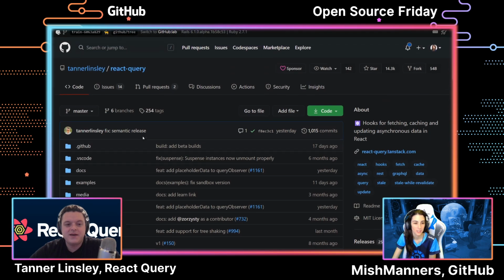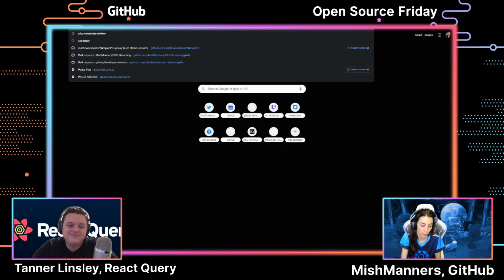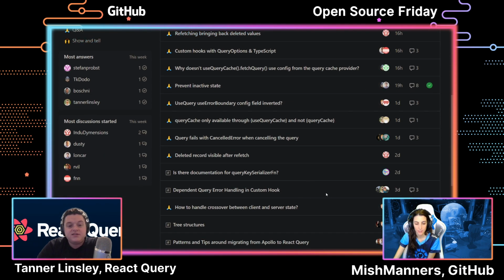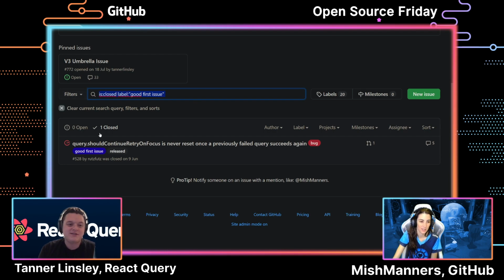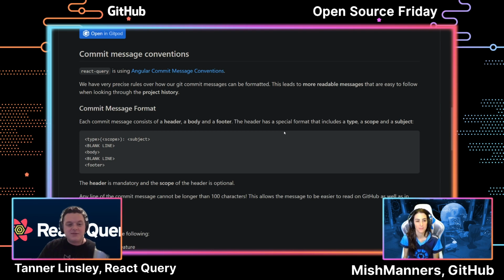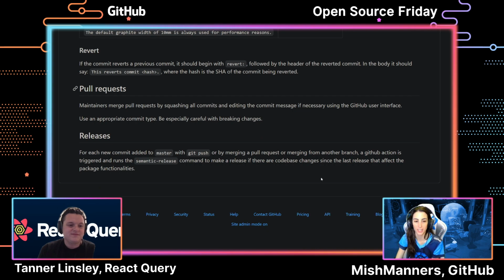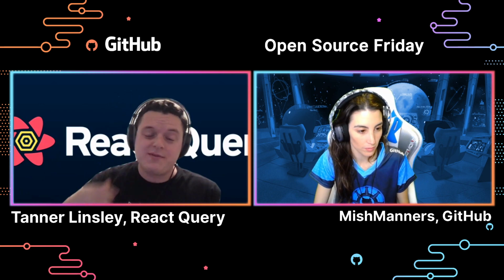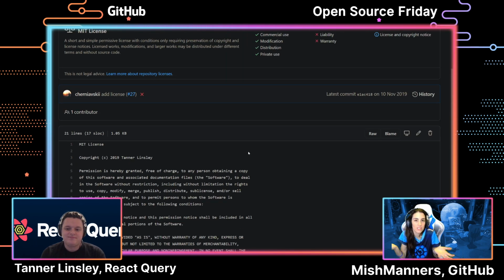React Query - Open Source Friday stream with Tanner Linsley from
This is our VOD (recording) from the Open Source Friday live stream on the 23rd October 2020, 2pm AEDT. We interviewed Tanner Linsley from React Query, an open source hook for fetching, caching, and updating data. We had the chance to deep dive into Open Source; what it is, how to get involved, what the community is like. Tanner gave us some top tips of building a product from scratch, giving yourself a challenge, and some of the cool GitHub features to enable to ensure success of your open source project.

Thanks!